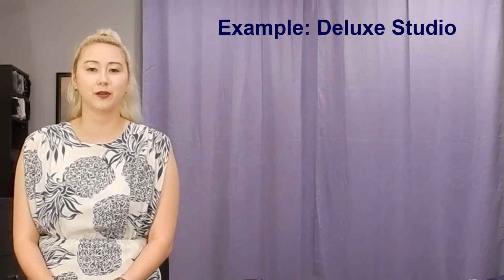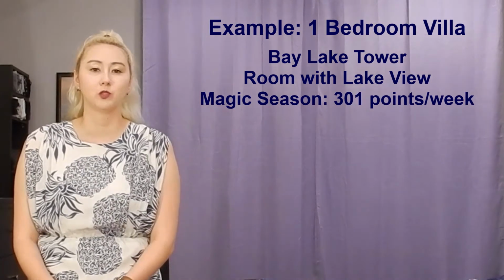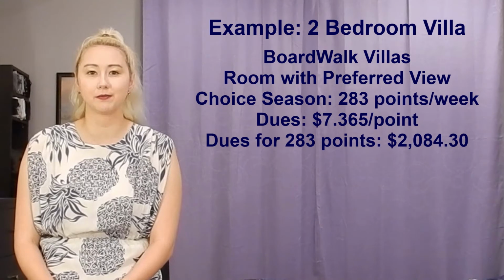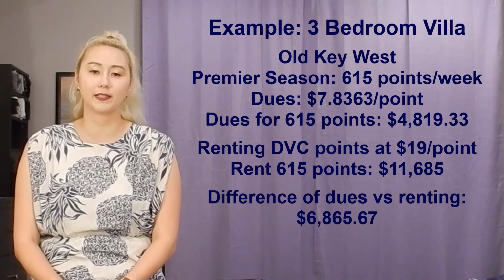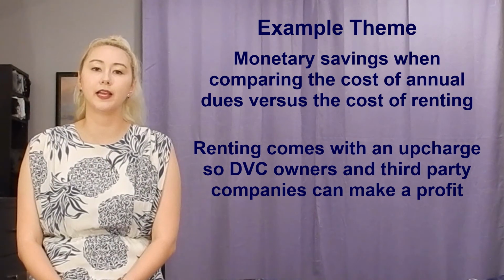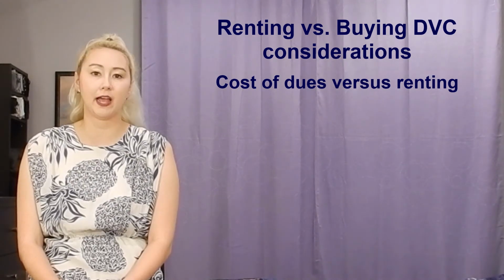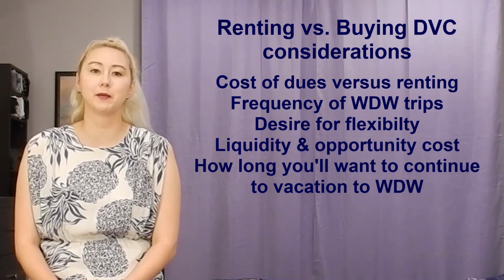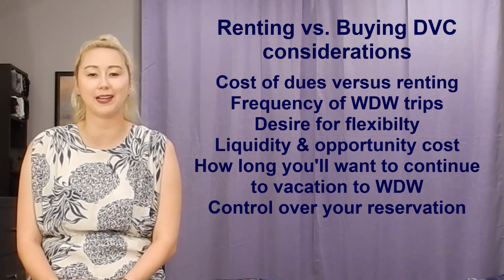Renting Vacation Points versus Buying Disney Vacation Club | Why Buy DVC When You Can Rent Points?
In a prior video we discussed renting Disney Vacation Club points. If you can rent vacation points at will, then why bother with buying DVC? Definitely purchasing DVC is not for everyone. In this video we break down some considerations of buying versus renting Disney Vacation Club. It may make sense for you to continue renting, or maybe you should be thinking long term and consider becoming a DVC owner!

0:21 Examples of potential monetary savings from annual dues versus paying to rent points ala carte
2:55 Overarching theme of the examples; point renting prices are set to create profit for a company and the DVC owner, putting you on the losing end of the pricing scheme
3:41 Renting versus buying general considerations

Intro and outro music: Monday Like This by | e s c p